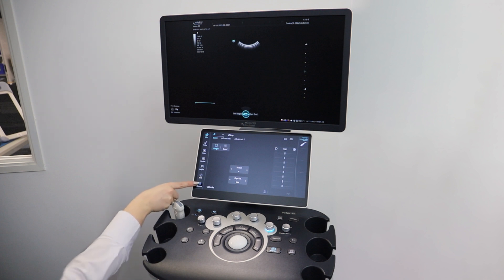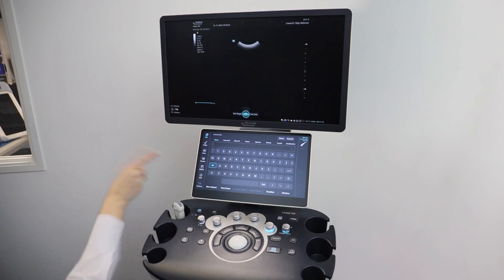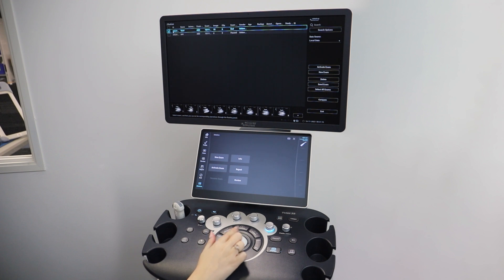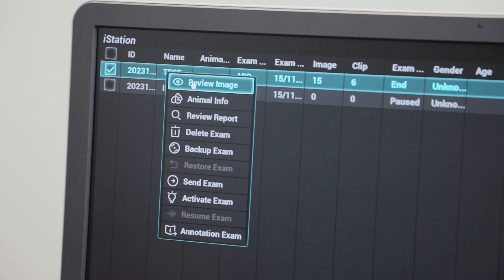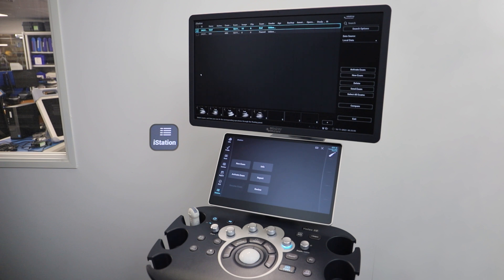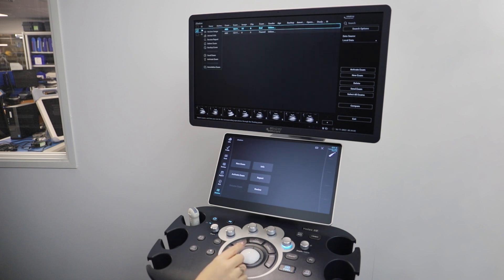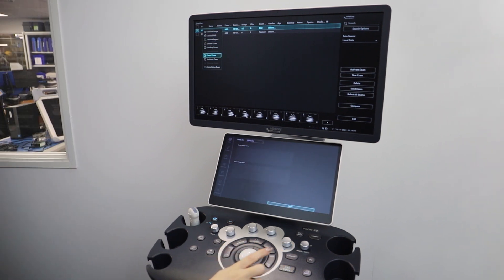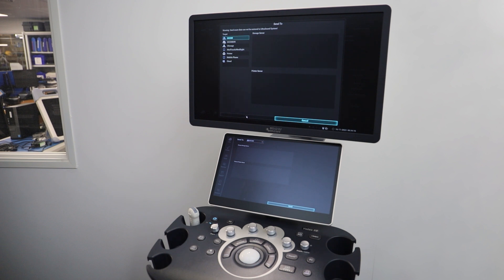Mindray Vetus 50: How to Review & Export Images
🐾 Welcome back to our final videos in the Vetus 50 Scanner Mastery Series! 🐾 as we wrap up our journey by exploring the comprehensive capabilities of the iStation feature, enabling seamless access to patient files and efficient management of diagnostic data.

🔍 Learn how to effortlessly review images and videos from previous patient files by accessing the iStation function from your menu table. We'll show you how to navigate through patient files and add comments or measurements for enhanced documentation.

💬 Discover the process of exporting images and exams for further analysis or sharing. We'll guide you through selecting patient files and exporting them to a USB stick or external hard drive, ensuring accessibility and portability of your data.

💡 Key Highlights:
- Master the use of iStation for accessing and managing patient files.
- Learn to add comments and measurements to existing patient records for thorough documentation.
- Understand the process of exporting images and exams for external storage or sharing, including exporting reports if available.

📹 Join us as we conclude our exploration of the Vetus 50 scanner's capabilities and empower you to streamline your scanning workflow with confidence!